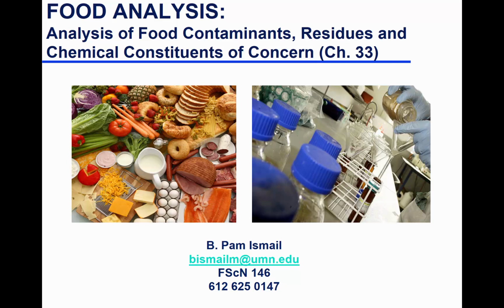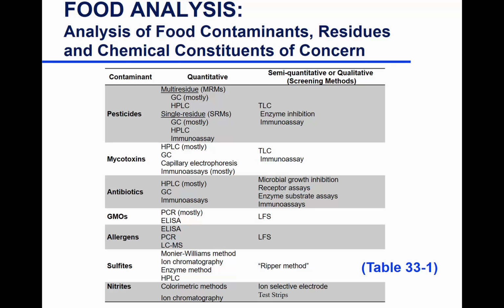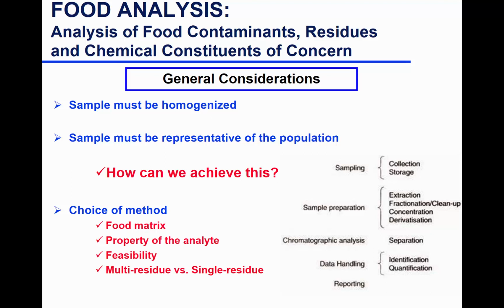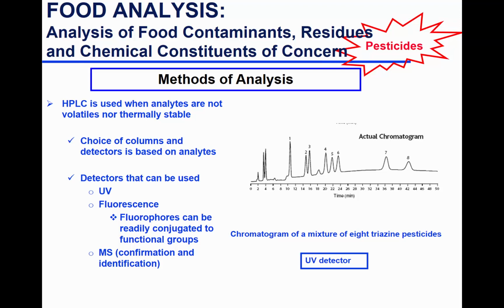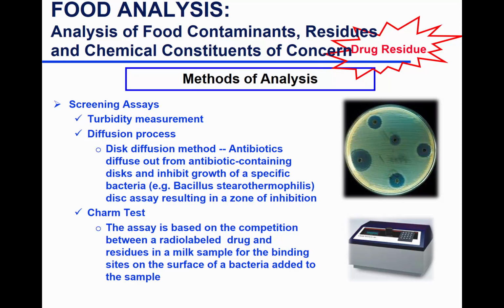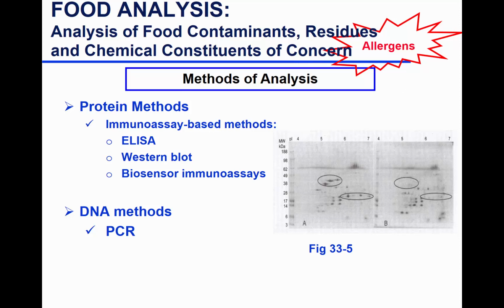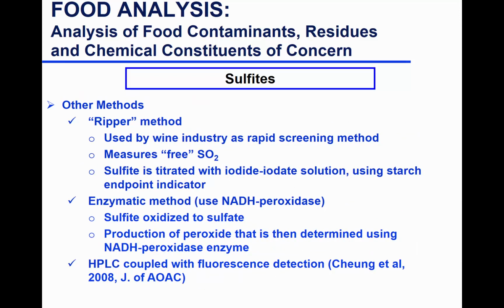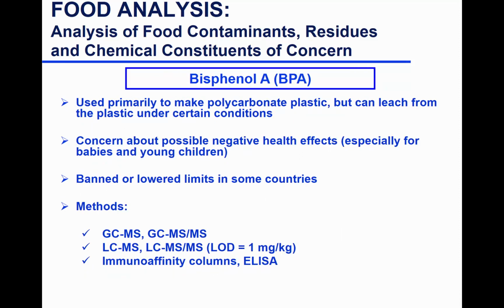Food Analysis Lect 39 Dec 10 2018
Contaminants of Concern